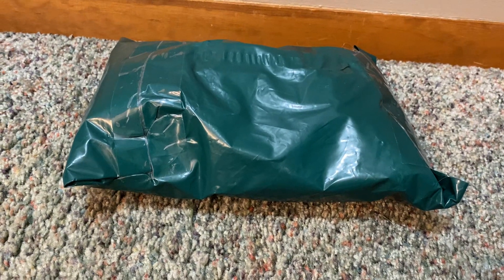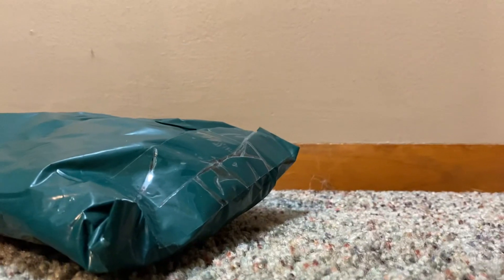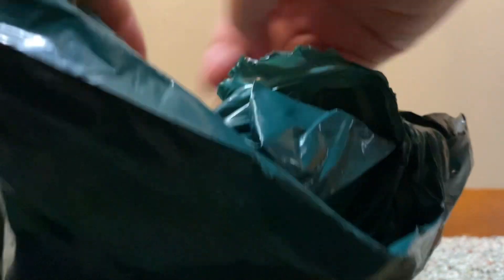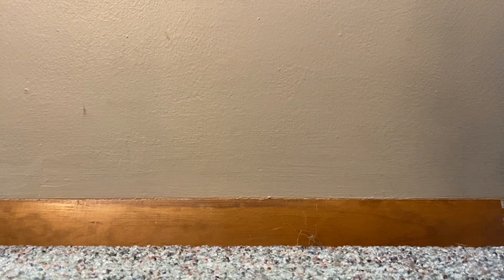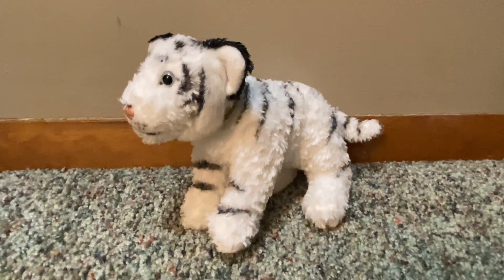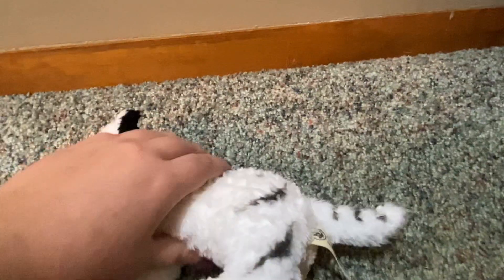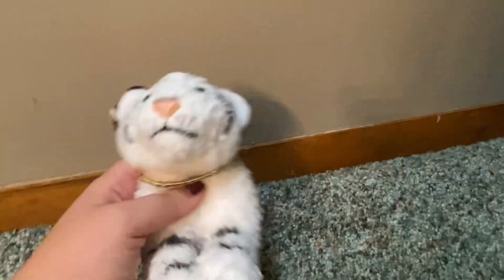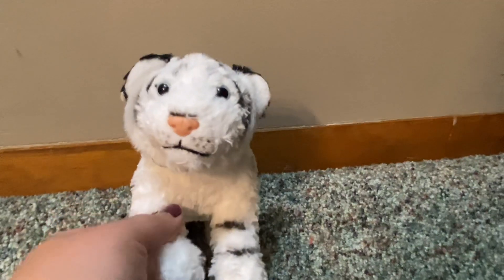Leosco White Tiger Plush Unboxing & Review